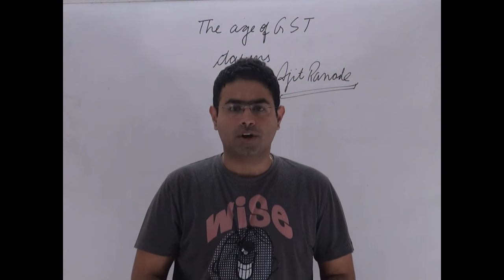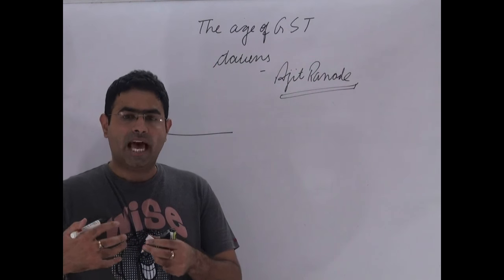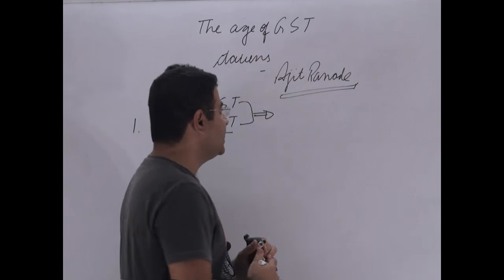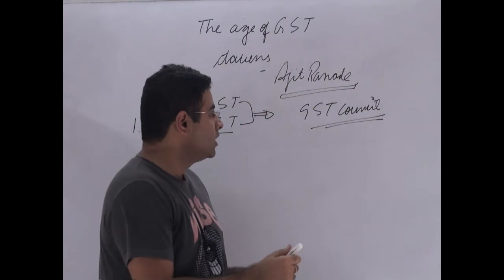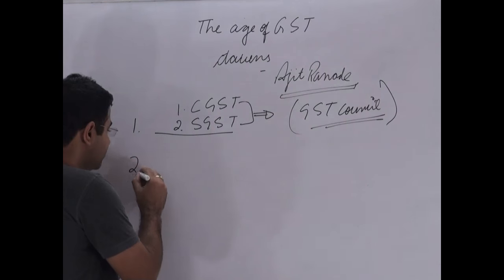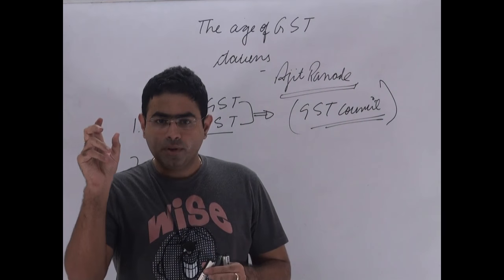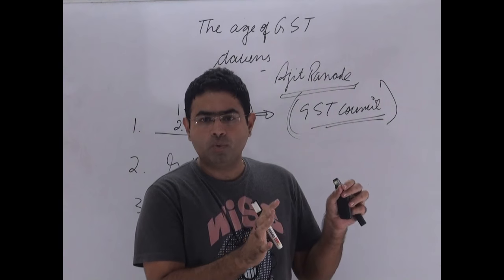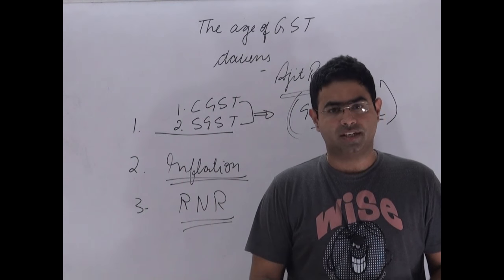GST and indirect tax decoded | UPSC | the hindu editorial |4-8-16 | brainyias.com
This tutorial deals with GST and indirect tax reform   decoded | UPSC | the hindu editorial |4-8-16 | brainyias.com